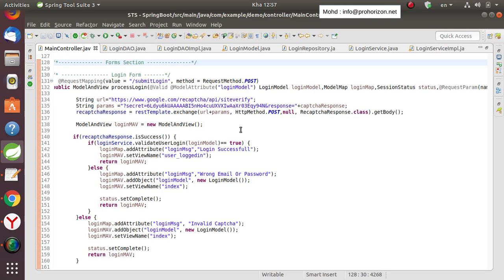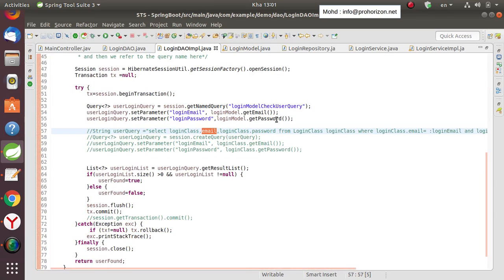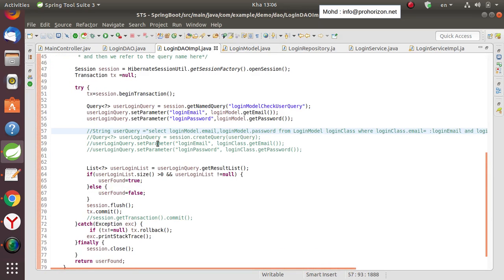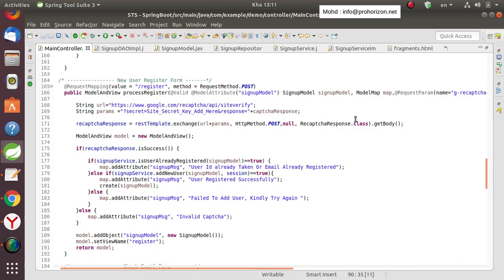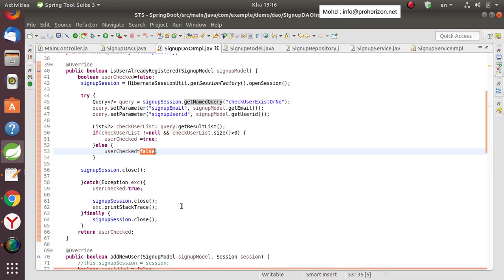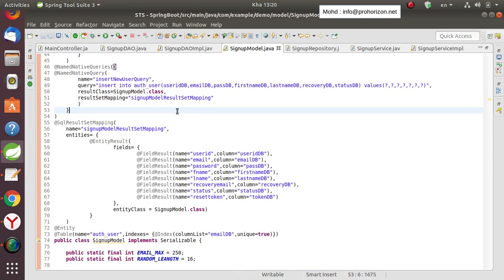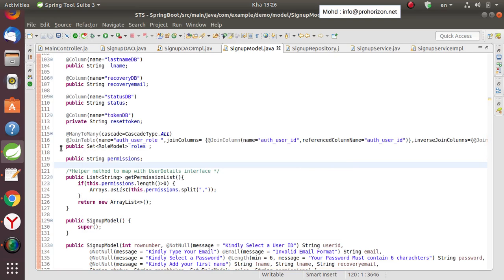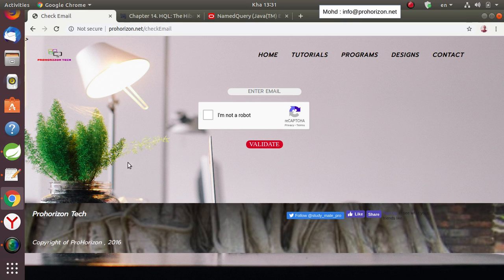7 Spring Boot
Build a website using Spring Boot...Back end Part 2